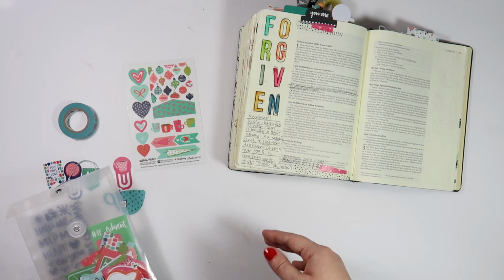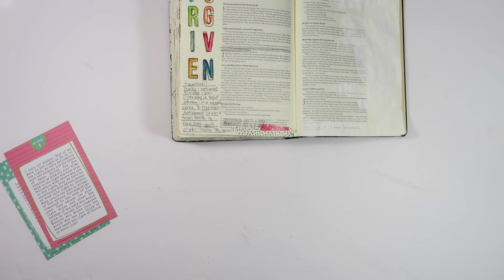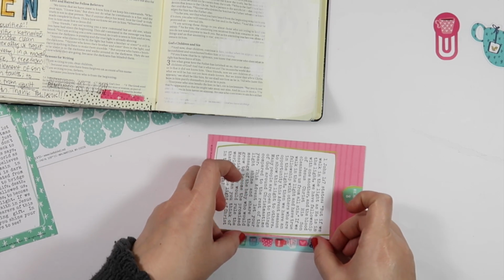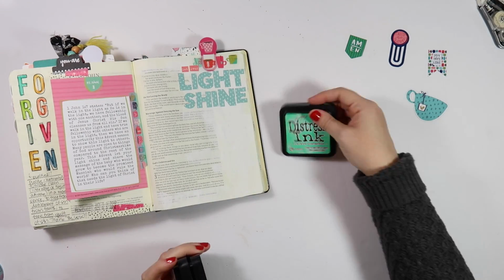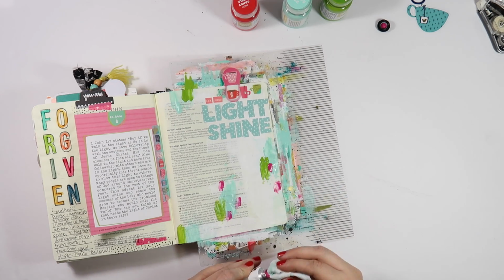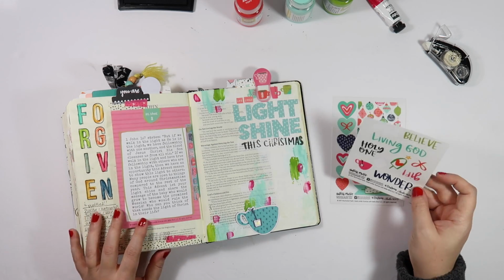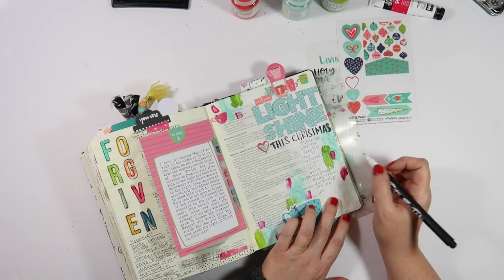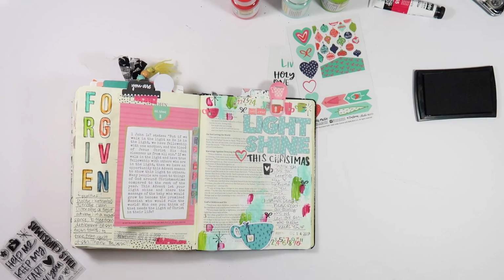Advent Day 8 Bible Journaling Process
a Bible journaling process video using the Illustrated Faith Advent devotional and collection

head on over to the blog to read more about Advent Day 8

• Wordfetti Vol. 2: Christmas Edition! - Illustrated Faith